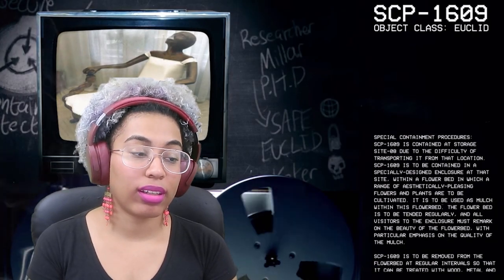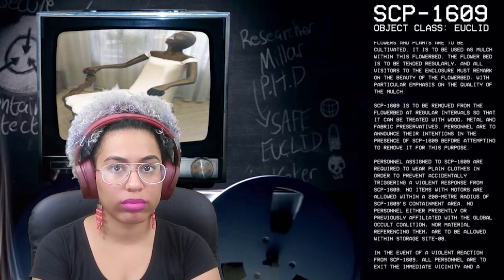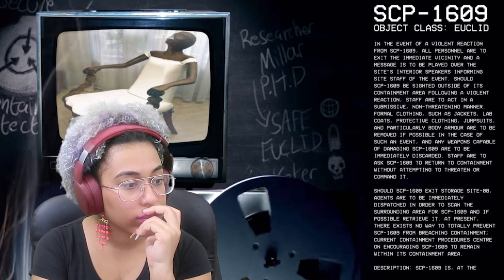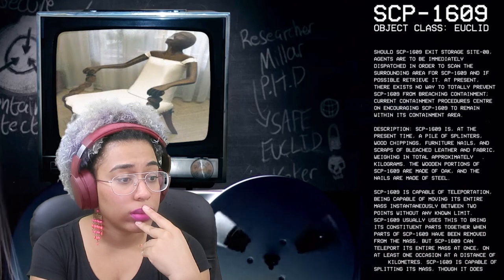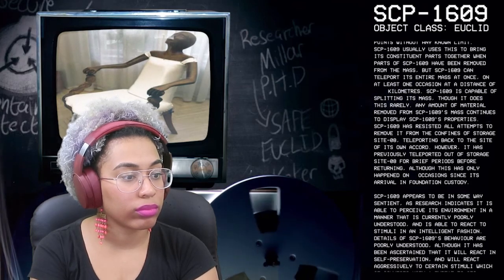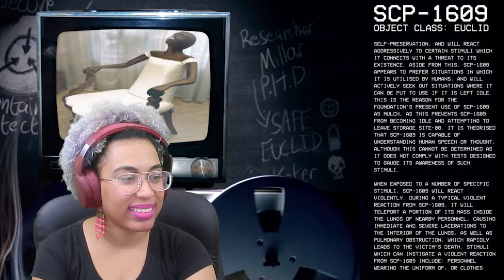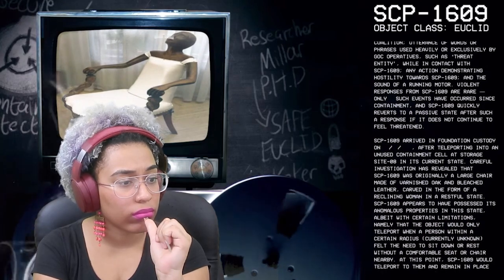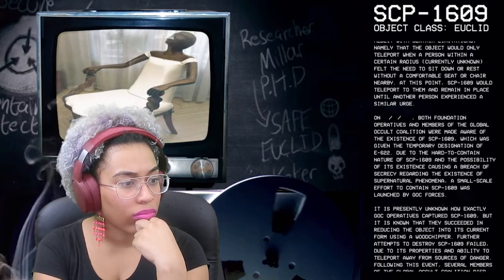SCP-1609: The Remains Of A Chair | SkittenReacts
Leave a BiscuitHo in the comments, because it makes me feel all warm and fuzzy inside!